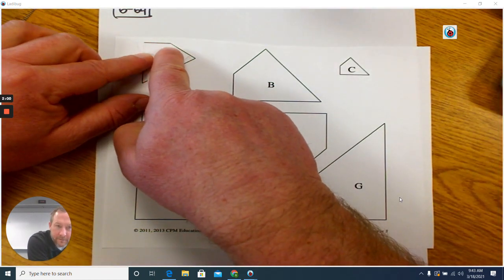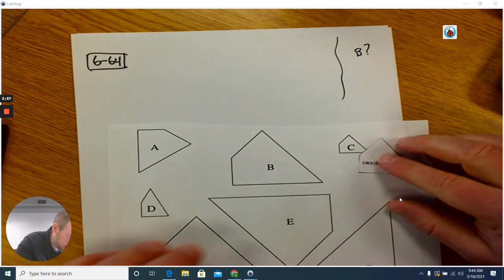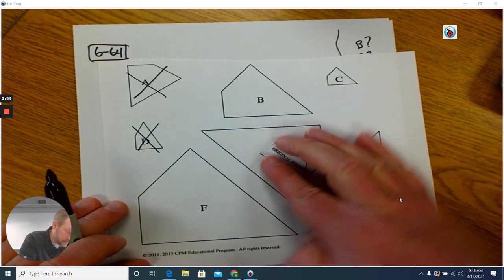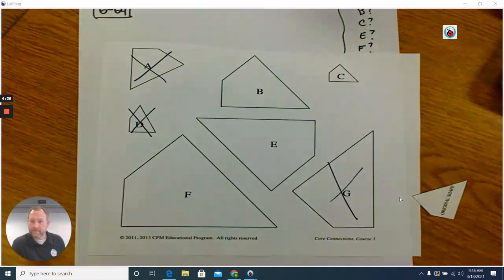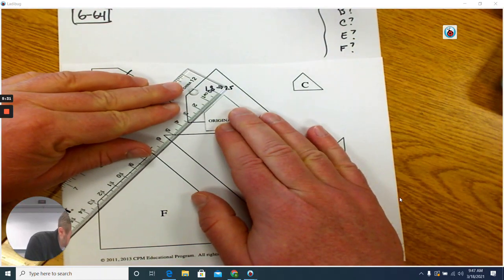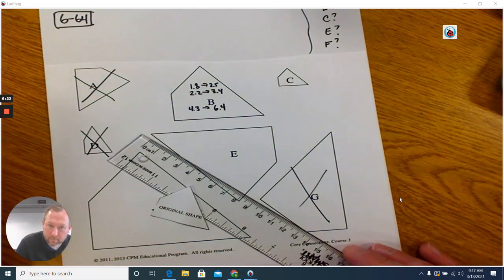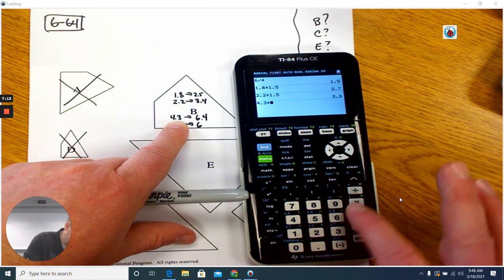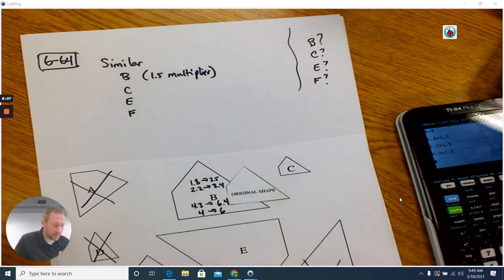bruh lets get 50 subs and 1000 dislikes for this dumb idiotic vid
hhhhhhhhhhhhhhhhhhhhhhhhhhhhhhhhhhhhhhhhhhhhhhhhhhhhhhhhhhhhhhhhhhhhhhhhhhhhhhhhhhhhhhhhhhhhhhhhhhhhhhhhhhhhhhhhhhhhhhhhhhhhhhhhhhhhhhhhhhhhhhhhhhhhhhhhhhhhhhhhhhhhhhhhhhhhhhhfkj